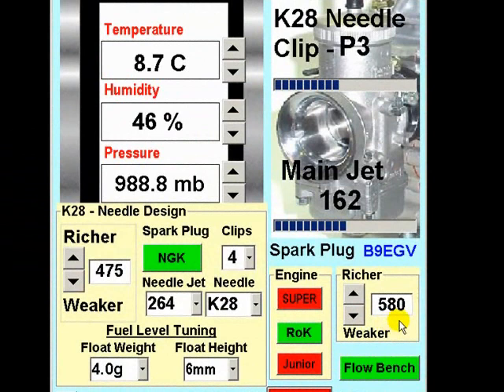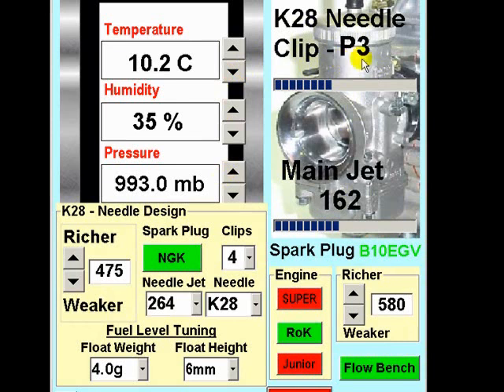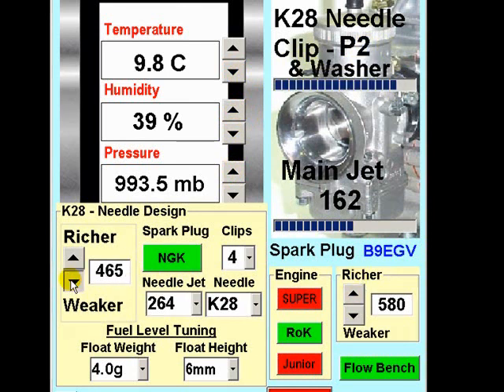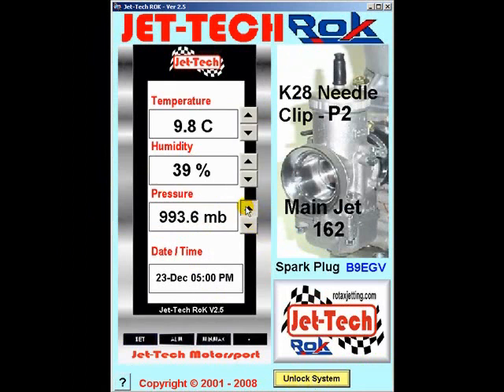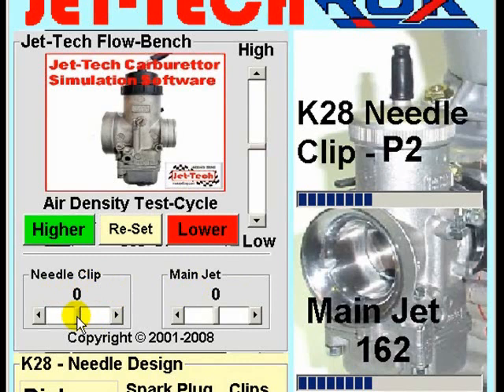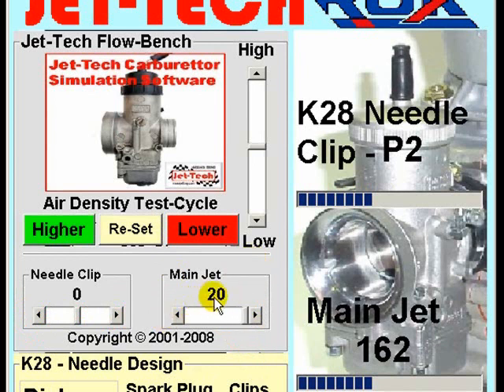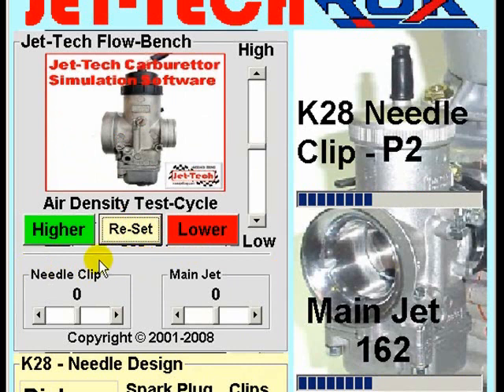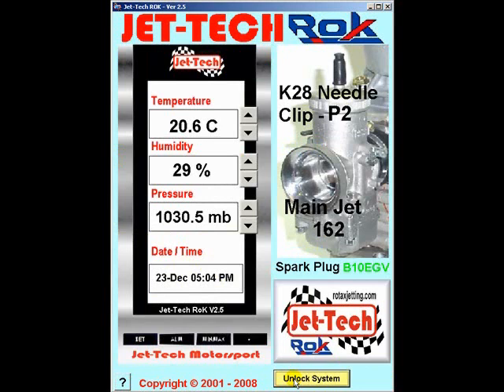Jet-Tech ROK - Fine Tuning Part 2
Jet-Tech ROK - Fine Tuning Part 2, this video explains the fine tuning of Jet-Tech ROK jetting software to perfectly match any Vortex RoK engine fine tuning the air and fuel flow characteristics of the engine and exhaust combination for all states of engine tune.